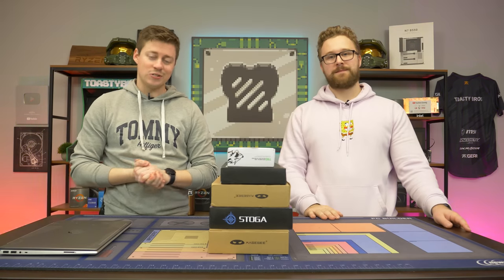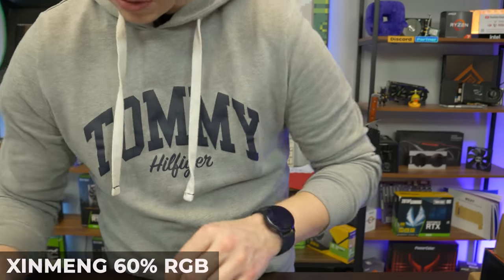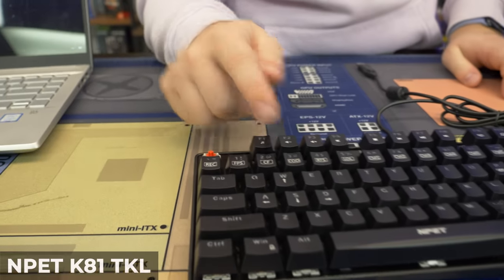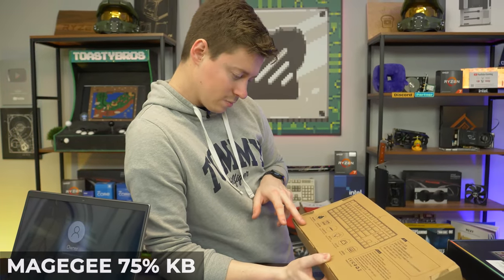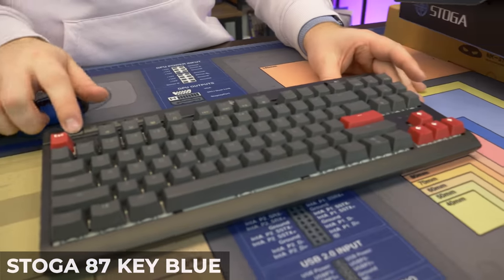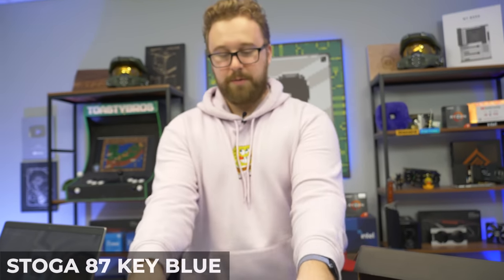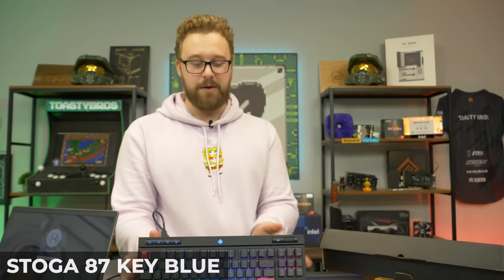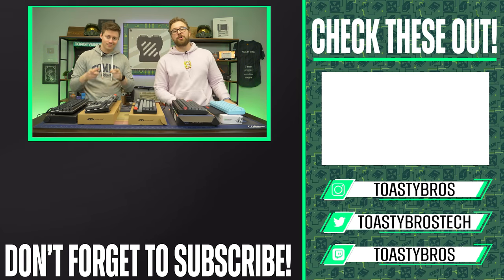Top 5 GAMING Keyboards Under $40 - 2022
We are back with another keyboard roundup, this time a collection of keyboards under $40 that are all mechanical.